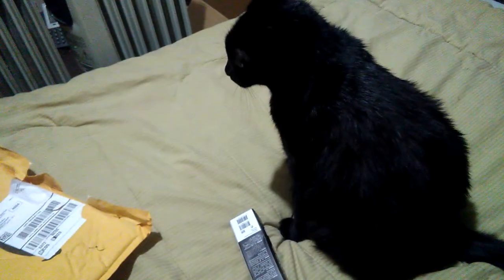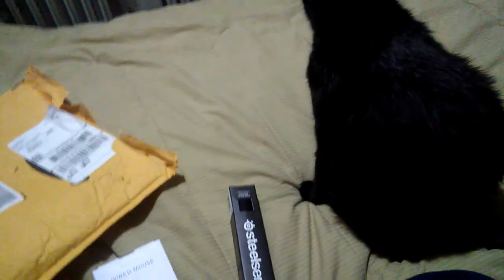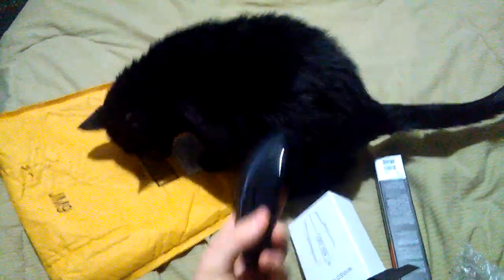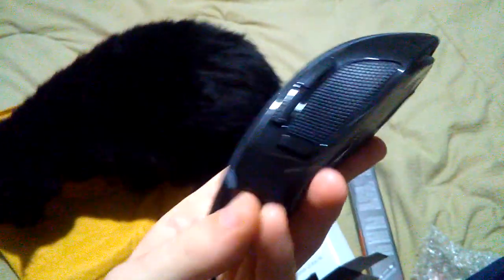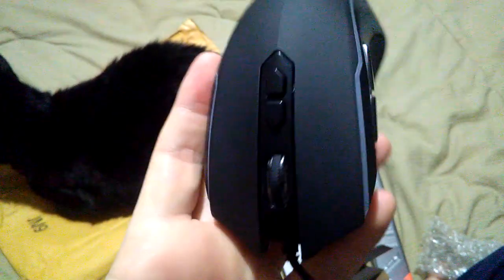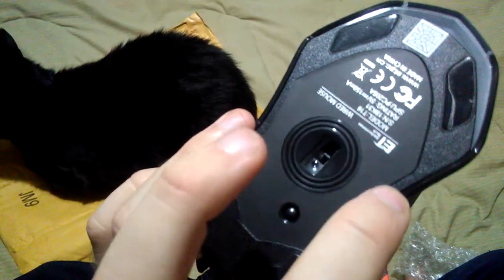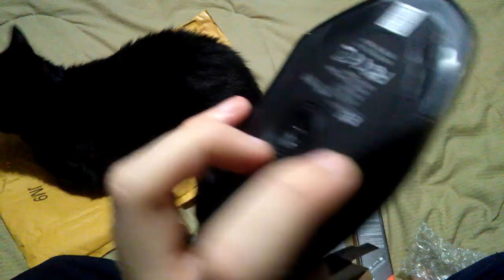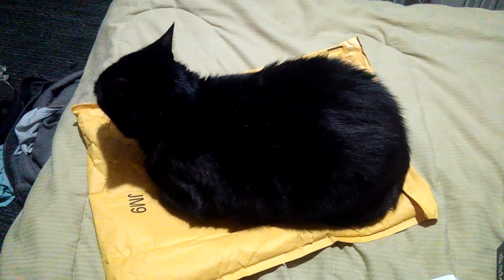Cat likes mouse unboxing video